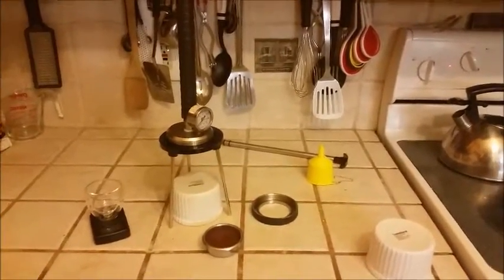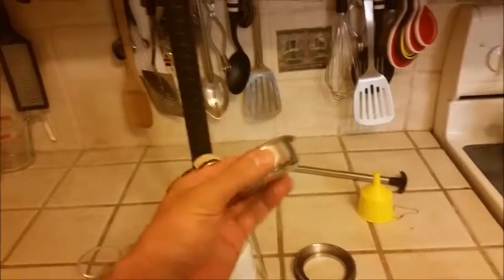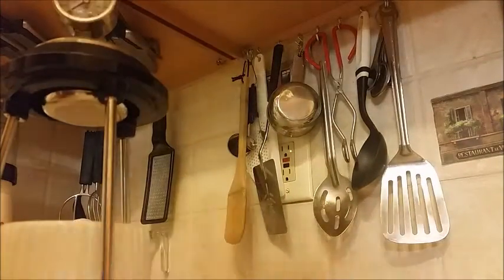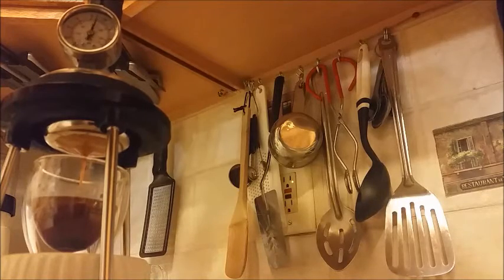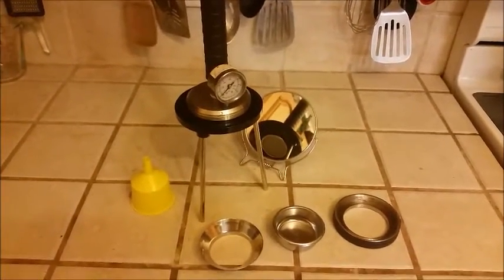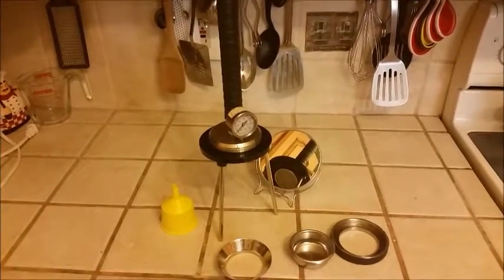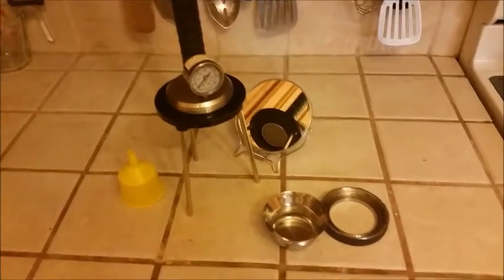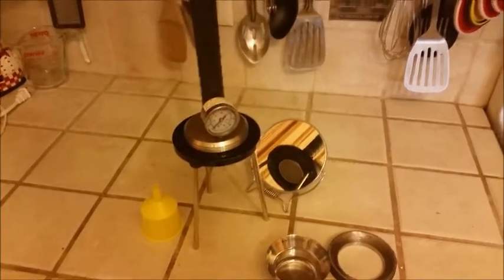EspressoForge Review : The portable Espresso Machine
Here I evaluate the EspressoForge, a device intended for making a true espresso while traveling.